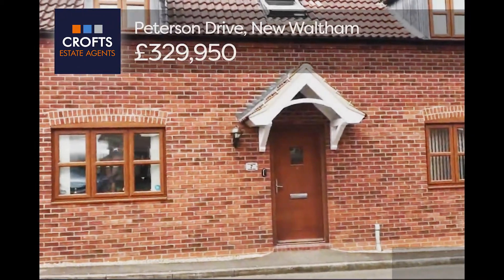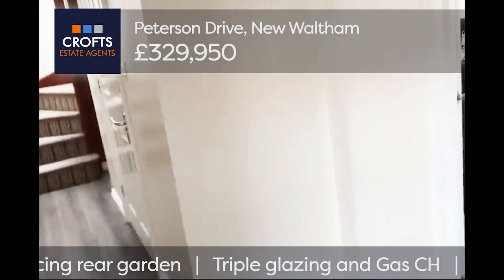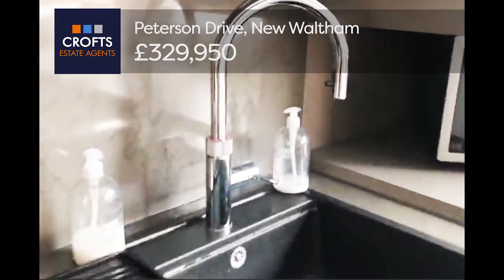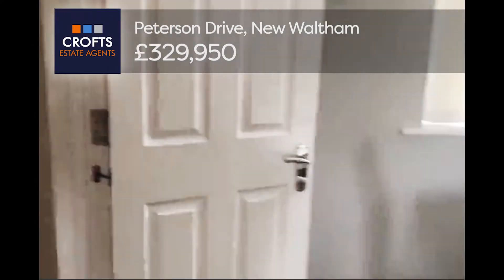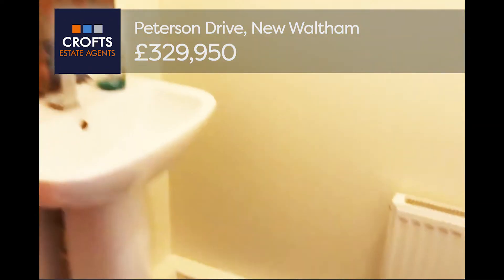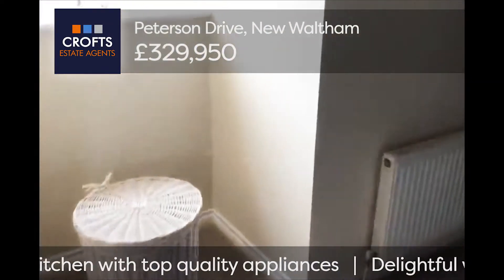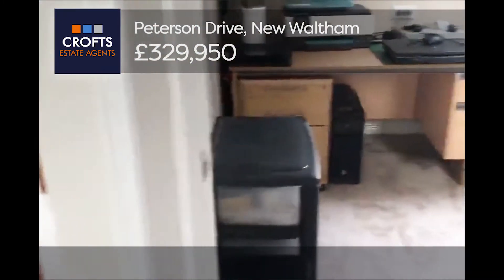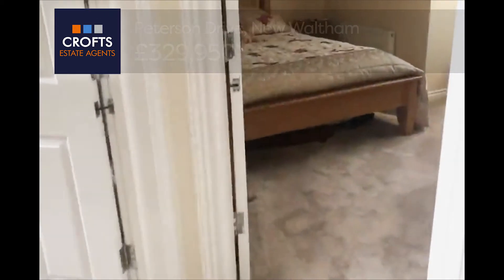Crofts Virtual Viewing - Peterson Drive, New Waltham. £329,950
Crofts estate agents are delighted to offer for sale what is without a doubt one of the finest properties for sale on this popular development located within the village of New Waltham. Designed and based on a Cornish village, Renaissance is a delightful and highly regarded area located within the town of Grimsby. This property has had by the current owners a considerable amount spent over the years which will be to the benefit of any new owners. With a superb Sam Neal German fitted kitchen with extensive Neff appliances, a superb high end quality shower room and bespoke fitted bedroom furniture from Grand Designs. The village does boast and enviable section of local amenities and schools for children of all ages and internal viewing will reveal the entrance hall, cloakroom, spacious lounge and super kitchen-diner. To the first floor there are three double bedrooms and the shower room. Externally there is a driveway with off road parking and access to the garage with an electric door and then a gate to the rear garden. The rear garden enjoys a Westerly aspect and is larger than most on the development. There is a well kept lawn, established shrubs and flower beds and the also a delightful patio area ideal for alfresco dining. The property also benefits from uPVC TRIPLE glazing and gas central heating.  |   EPC rating C  |   Council tax band E |   Call Crofts Cleethorpes for full details on (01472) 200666